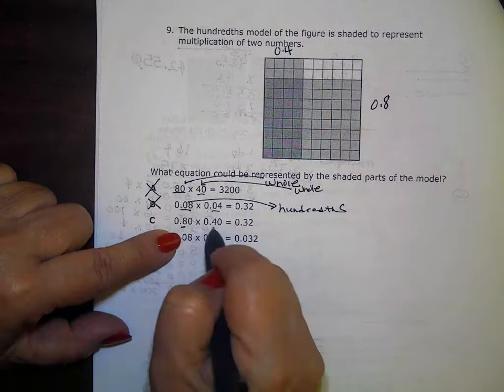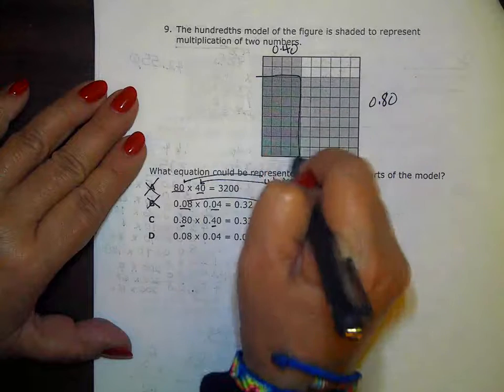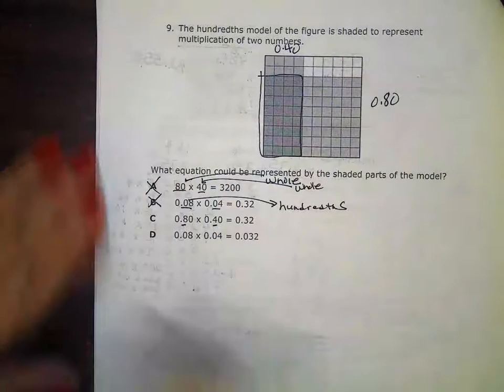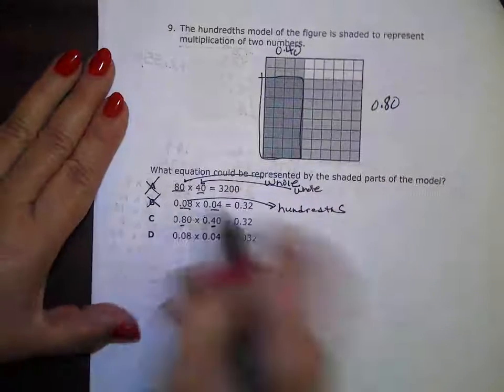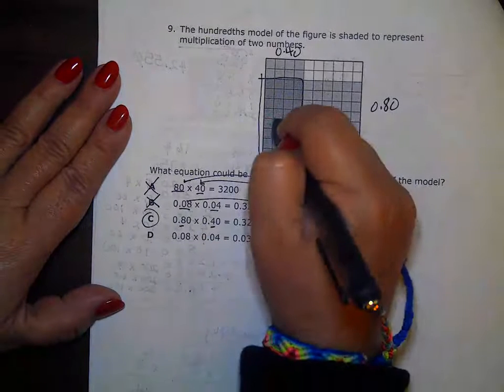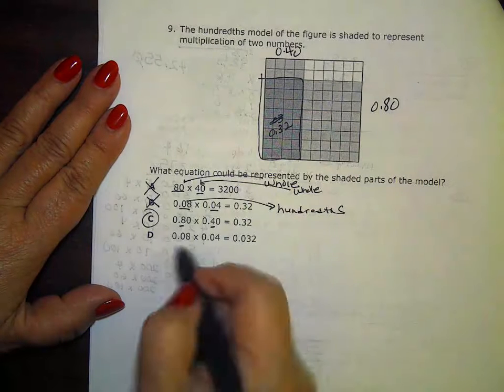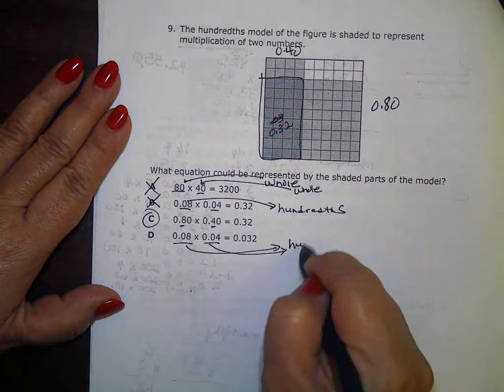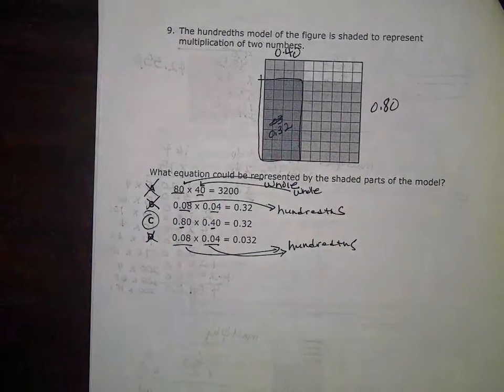Monday Nov. 28 answers to 5-10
Answers to questions 5-10